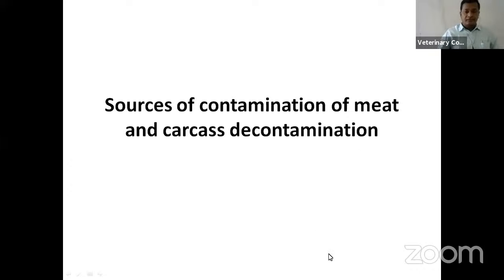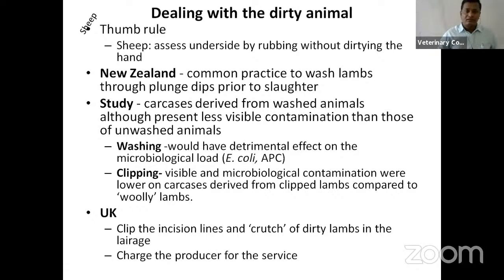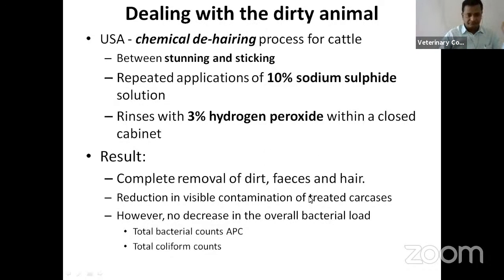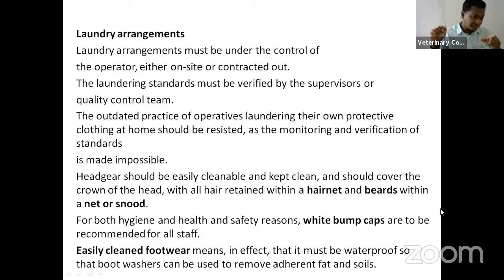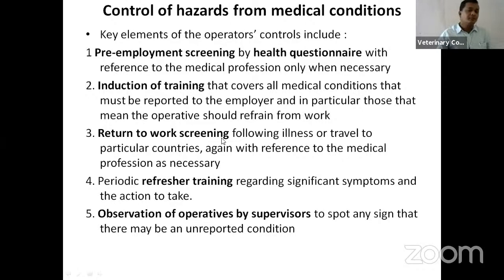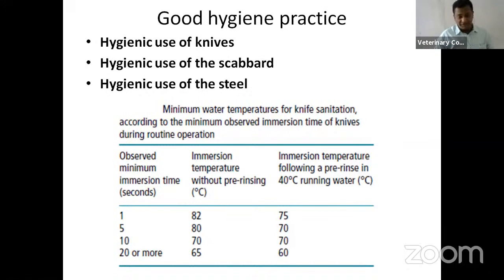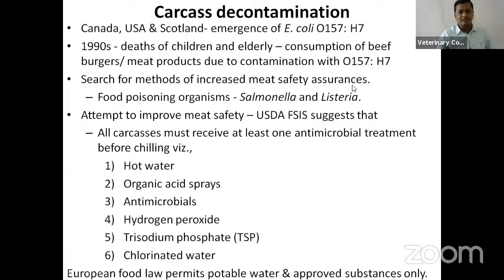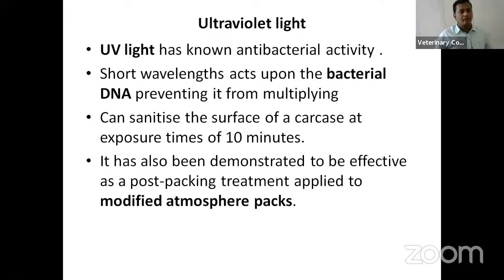Veterinary College Hassan's Personal Meeting Room